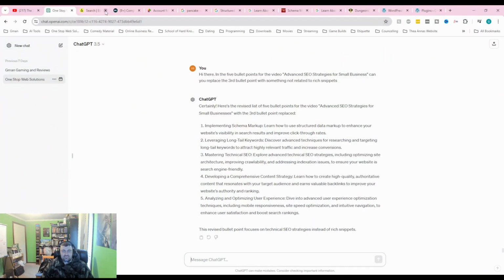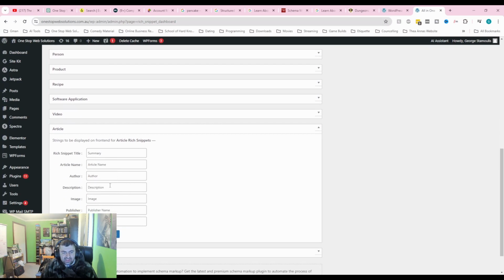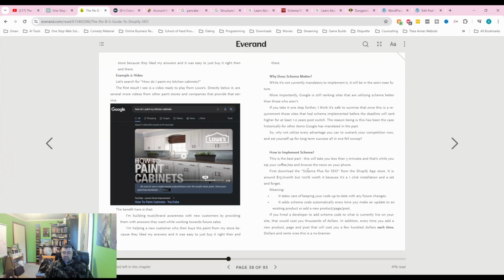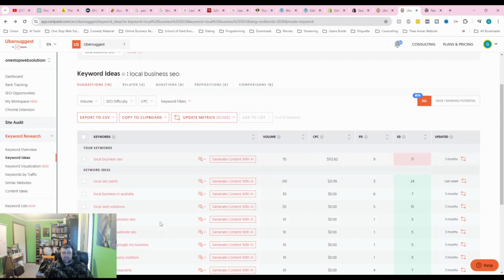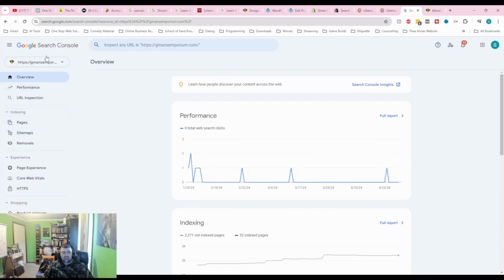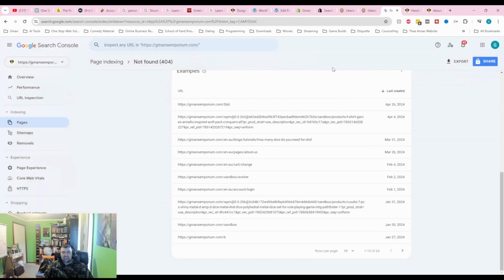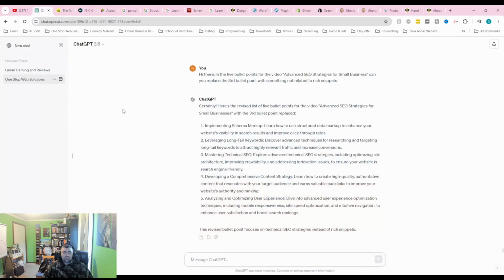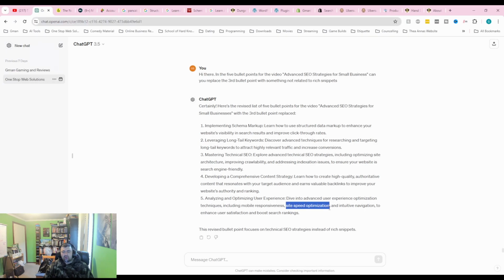Advanced SEO Strategies for Small Businesses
Unlock the secrets to boosting your small business's online presence with our comprehensive video, "Advanced SEO Strategies for Small Businesses." In this video, we delve into five key areas that will elevate your SEO game and drive more traffic to your website. Perfect for small business owners like Sarah, who are eager to harness the power of SEO, this video covers:

Implementing Schema Markup: Discover how to use structured data markup to make your website stand out in search results and increase your click-through rates.
Leveraging Long-Tail Keywords: Learn advanced techniques for identifying and targeting long-tail keywords to attract highly relevant traffic and boost conversions.
Mastering Technical SEO: Explore sophisticated technical SEO strategies to optimize your site's architecture, enhance crawlability, and resolve indexation issues, ensuring your website is search engine-friendly.
Developing a Comprehensive Content Strategy: Find out how to create authoritative, high-quality content that resonates with your audience and earns valuable backlinks to improve your site's authority and rankings.
Analyzing and Optimizing User Experience: Dive into advanced techniques for optimizing user experience, including improving mobile responsiveness, site speed, and navigation, to enhance user satisfaction and boost your search rankings.
Don't miss out on these advanced strategies that can transform your small business's SEO and drive significant growth. Watch now and take your SEO skills to the next level!